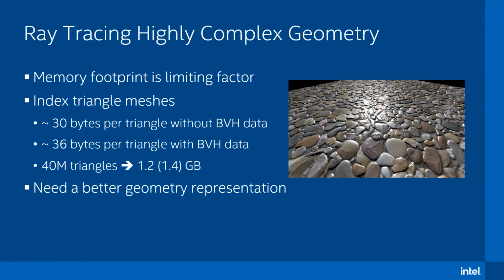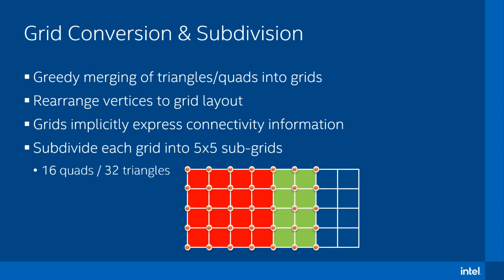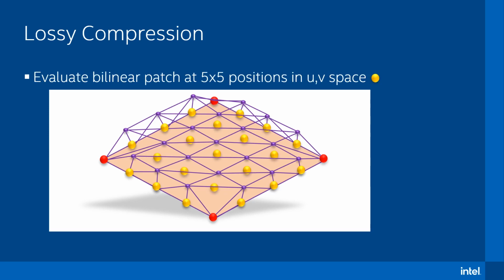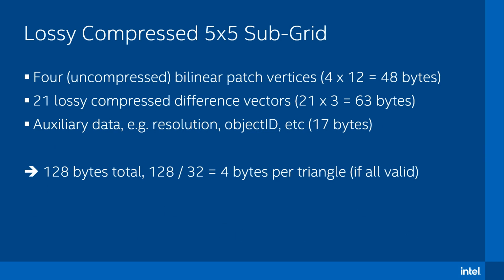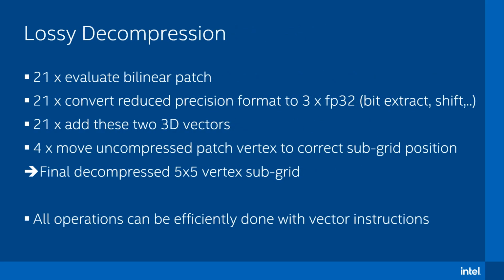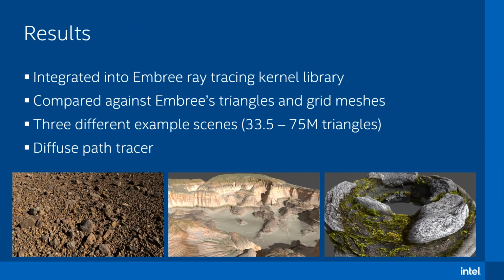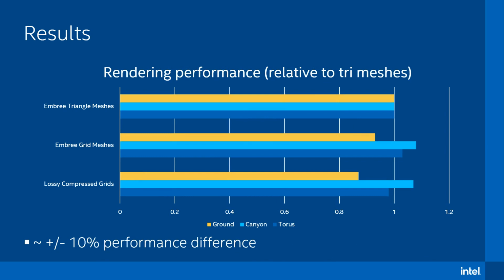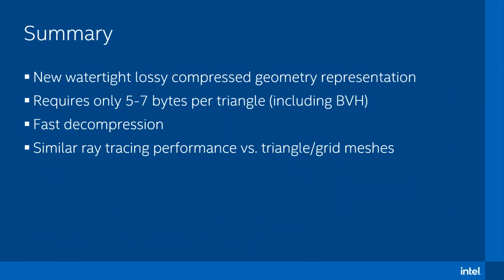Ray Tracing Lossy Compressed Grid Primitives | Eurographics'2021 Short Paper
We propose a new watertight representation of geometry for ray tracing highly complex scenes in a memory efficient manner. Polygon meshes in the scene are first converted into compressed grid primitives, which are represented by a base bilinear patch with quantized displacement vectors. Ray-scene intersections are then computed by efficiently decompressing these grids onthe- fly and intersecting the implicit triangles. Our representation requires just 5:4??6:6 bytes per triangle for the combined geometry and acceleration structure, resulting in a 5-7x reduction in memory footprint compared to indexed triangle meshes. This is achieved with less than 15% increase in rendering time.

Carsten Benthin, Karthik Vaidyanathan, Sven Woop